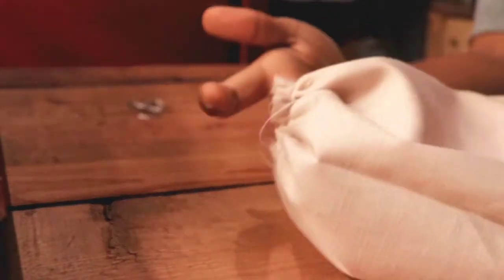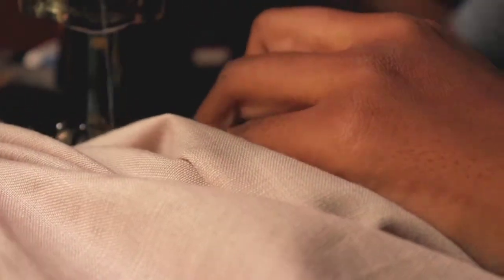DIY Corset Styled Top From Men's Shirt | Super Cute 2020 Summer Top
Hey Guys! So, In this video, I made a corset styled top out of a men's shirt. So, I have seen so many cute tops llike these all over my instagram and pinterest which looks so pretty and so summery so I decided to make one for myself out. So,  I hope you enjoy this video and find it kinda informative. So enjoy 😊

♡Music Used

Thankyou SO much for stopping by!
Lots of LOVE XOXO ♡